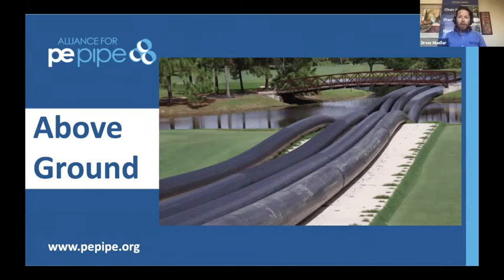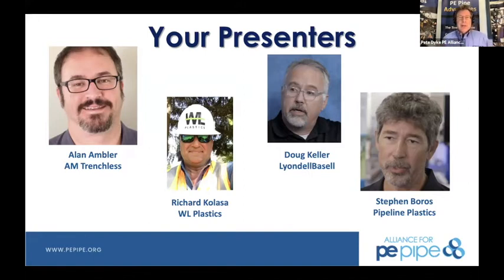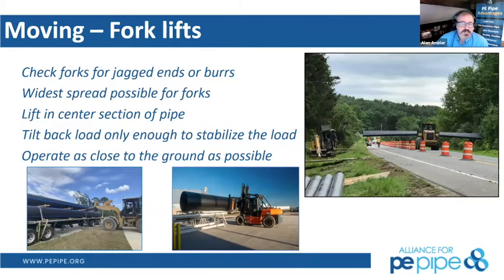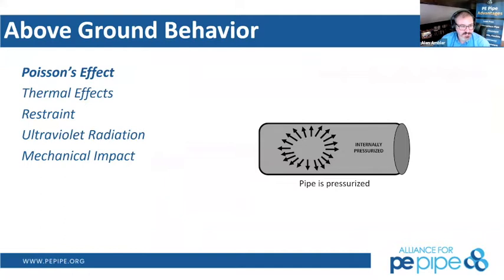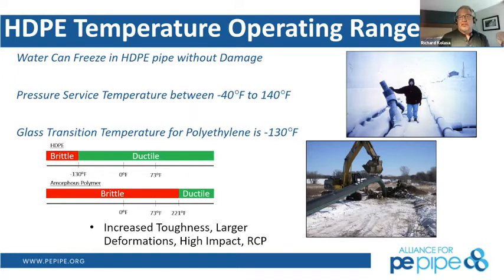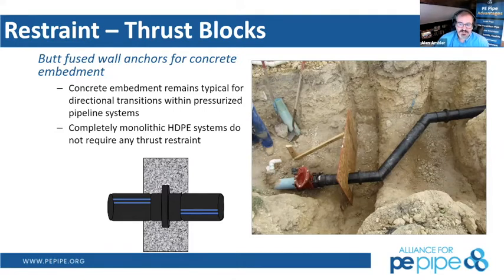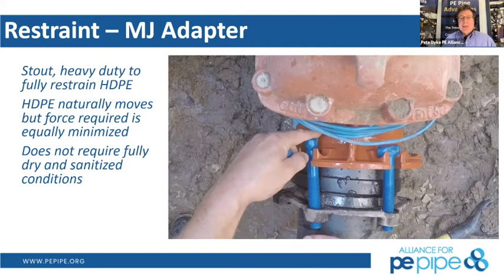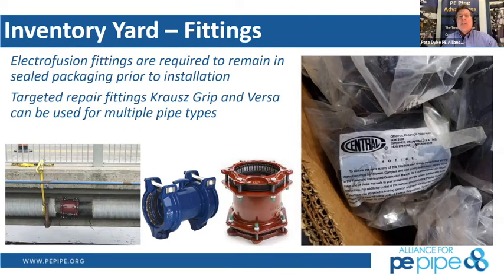1000. Above Ground Applications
Recorded live on March 10, 2021